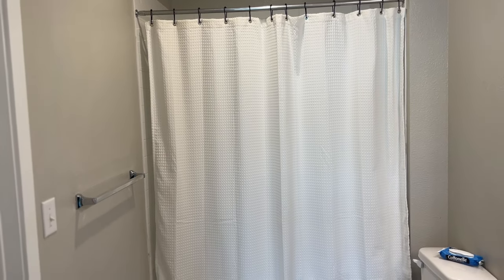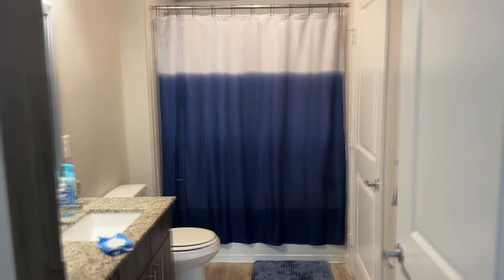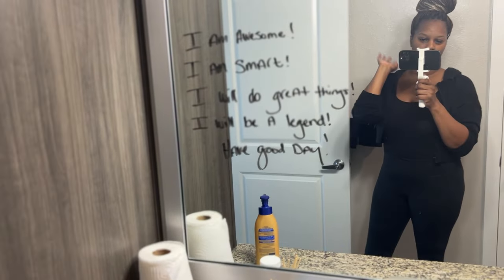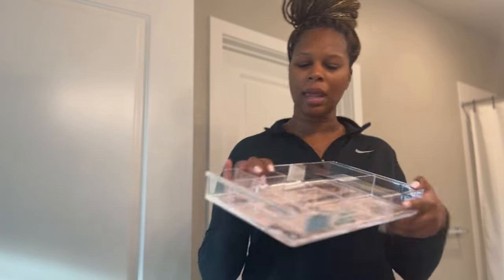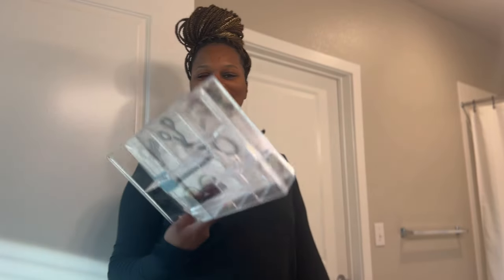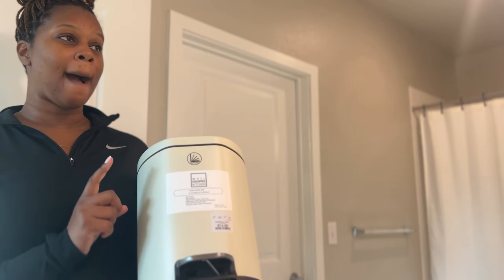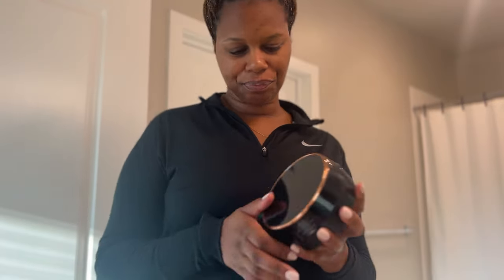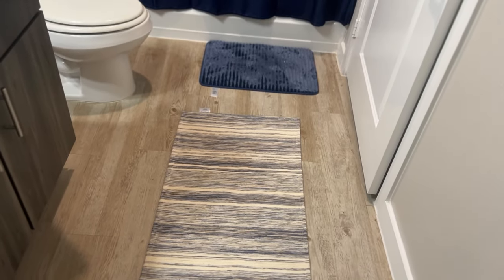VLOGTOBER| GYM~HOMEGOODS ~ BATHROOM DECOR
Follow me as I plan, shop, and decorate my bathrooms. While this is decor to get me started they will be changed out quarterly. Stay around for the next bathroom rest!

Target Items:
Shower Curtains
Shower Curtain Holders
Vases
Trays

Amazon Items:
Soap Dispenser

Walmart Items:
Candles
Reed Diffusers
Faux Plants
Faux Pompass Vase
Lotion pump

HomeGoods Items:
Rugs
Trash Cans
Acrylic Holders
Wall Art